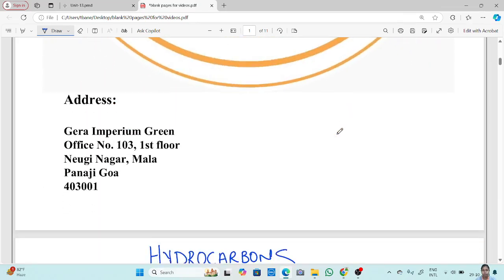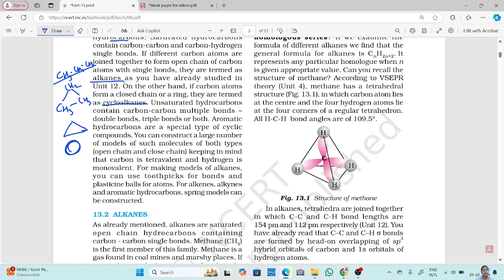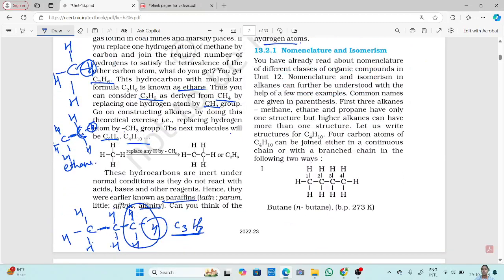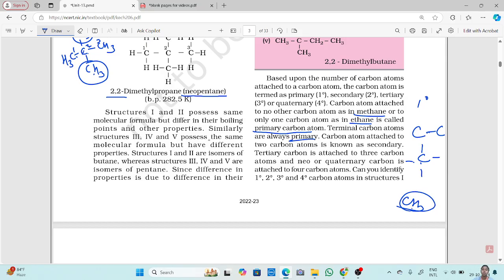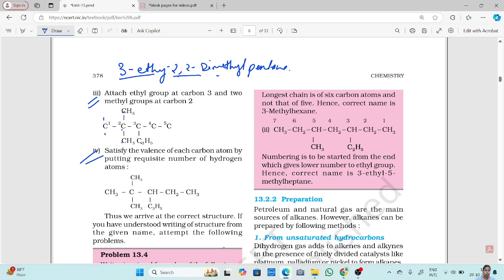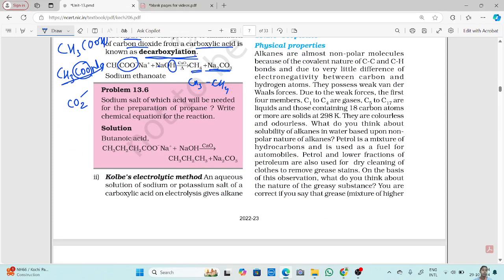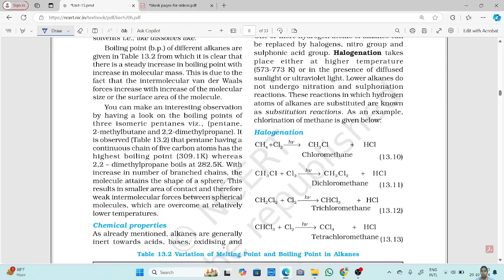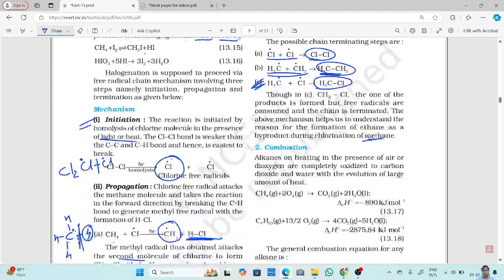GOA BOARD || STD 11TH || CHEMISTRY || CHAPTER 13 || HYDROCARBONS || PART 1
In this video, we dive into chapter 9 of class 11 "HYDROCARBONS".Hydrocarbons are organic compounds composed solely of carbon and hydrogen, classified into different types such as alkanes, alkenes, alkynes, and aromatic hydrocarbons. Alkanes, the simplest type, are saturated hydrocarbons with single bonds between carbon atoms. Their nomenclature follows IUPAC rules, and they exhibit isomerism, where compounds with the same molecular formula have different structural arrangements. The preparation of hydrocarbons involves various methods, such as cracking, reduction, and Fischer-Tropsch synthesis. Alkanes have distinct physical properties, like low reactivity and high boiling points, and chemical properties, including combustion and substitution reactions. Understanding these characteristics is essential in various industrial and chemical applications.